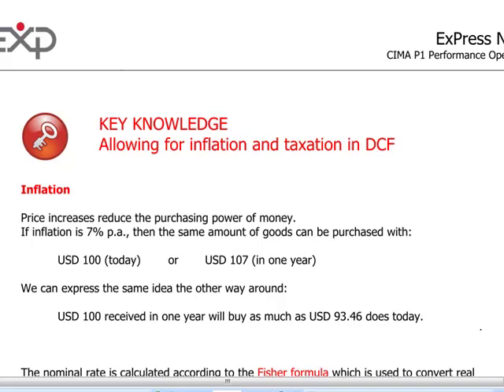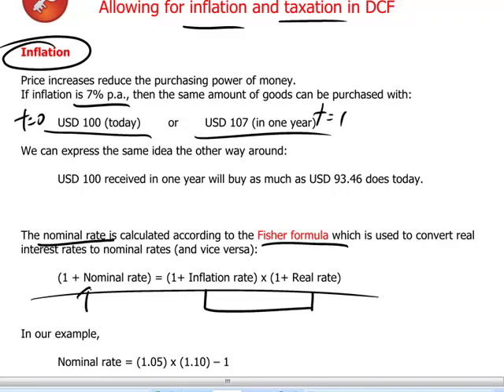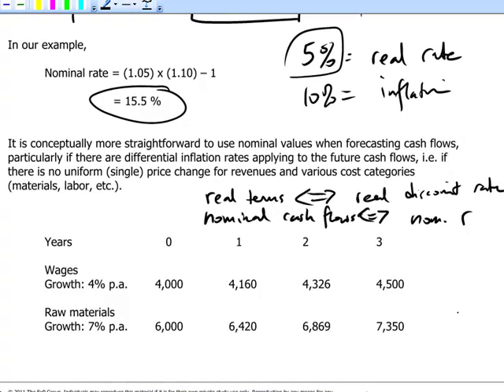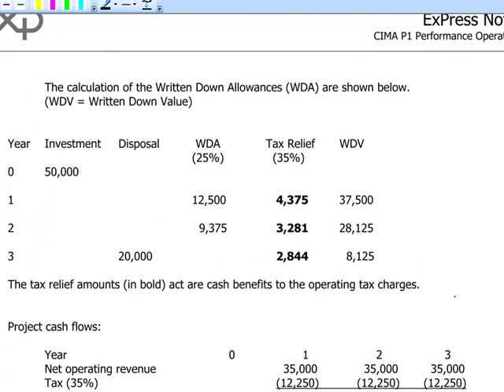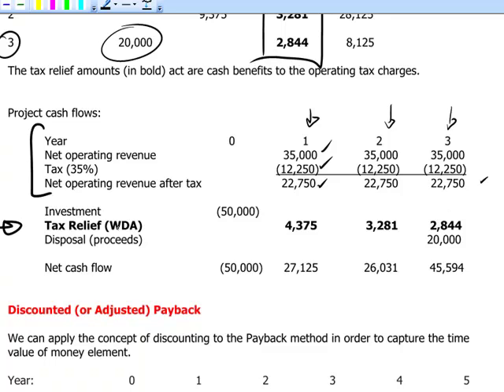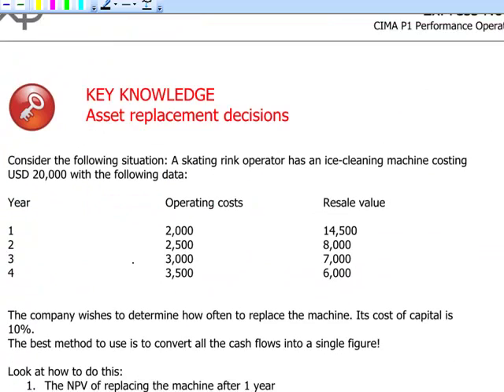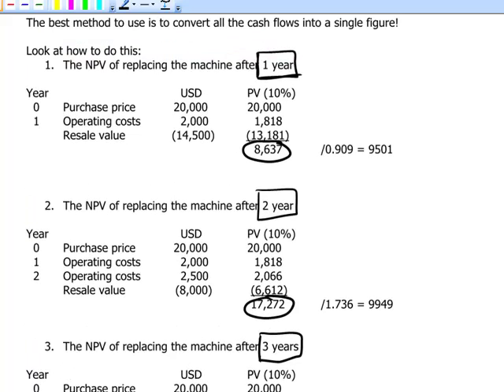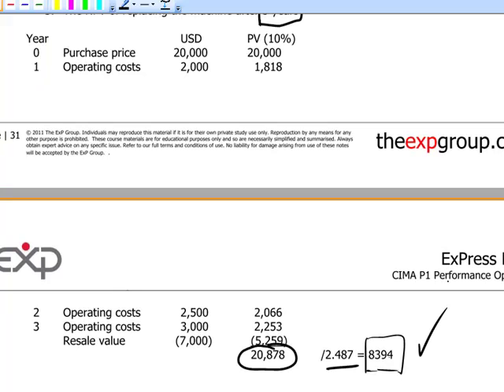CIMA P1 - 10 Inflation